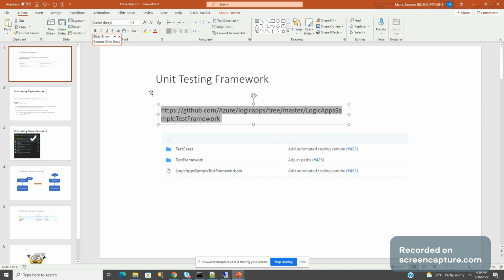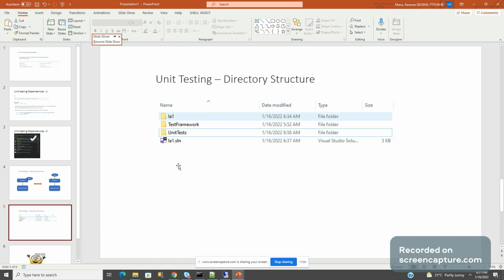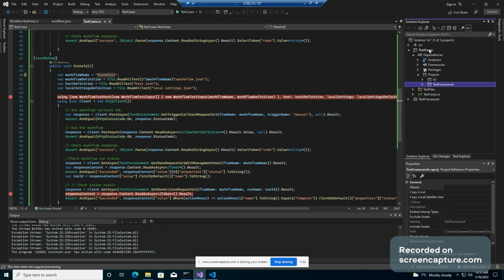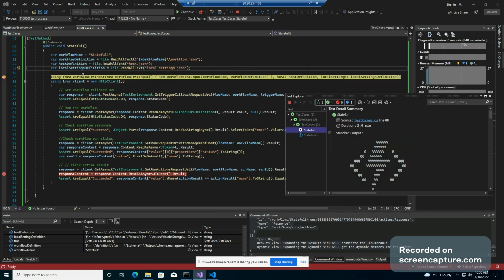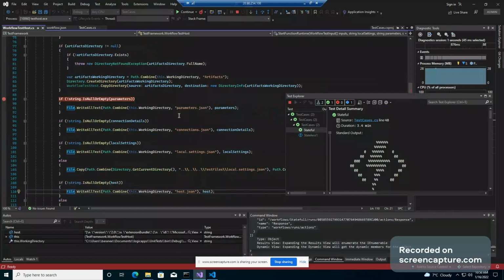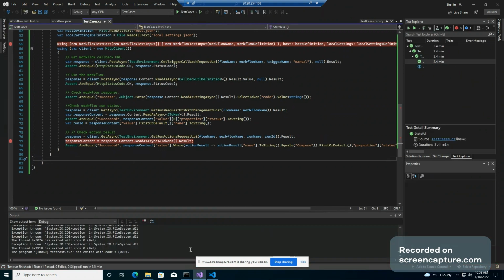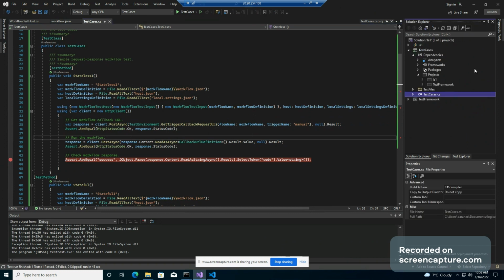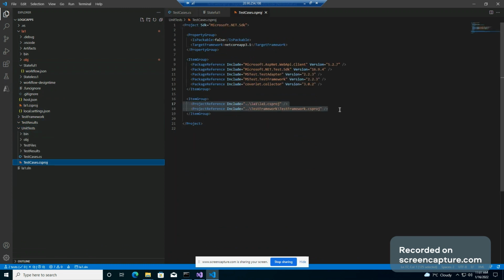Unit Tests Intro in Logic Apps